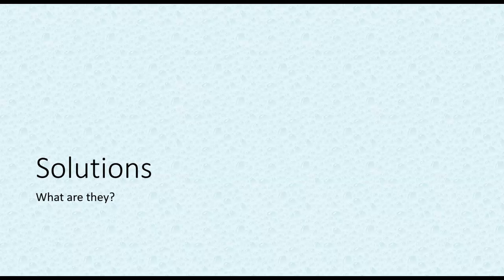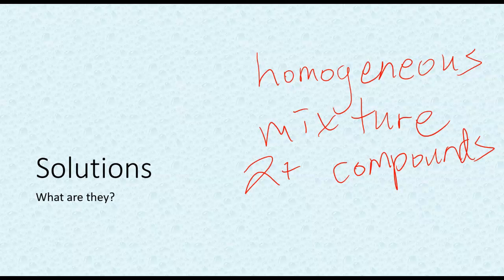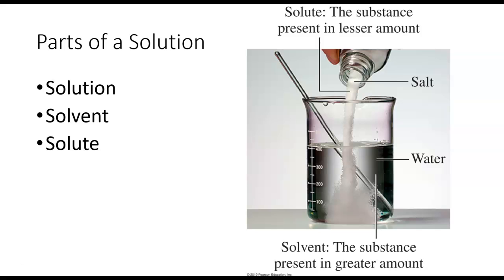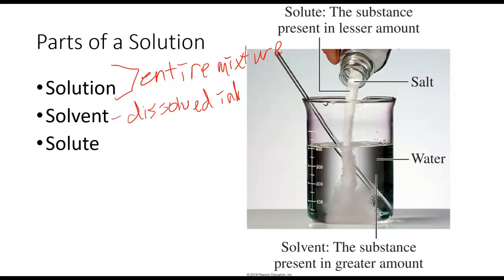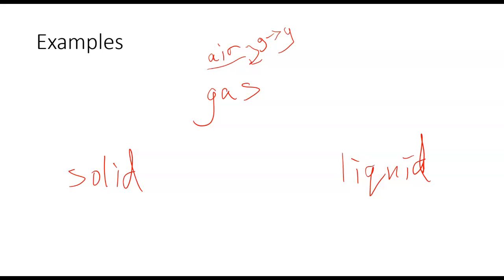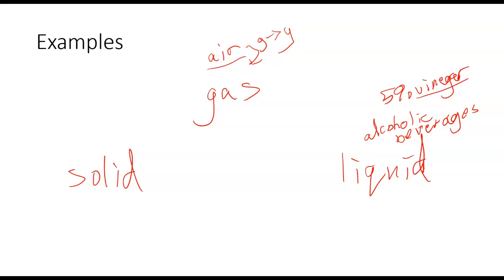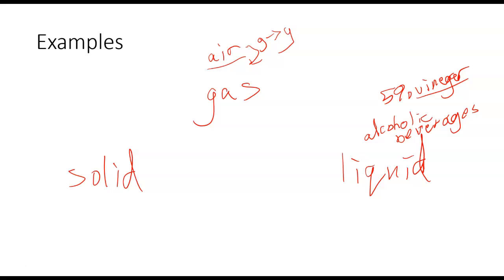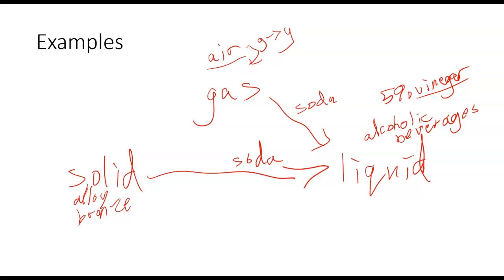Introduction to Solutions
Introduces the terminology and definitions around solutions. What is a solution? What is a solvent? What is a solute? Also describes some solutions with different physical states.